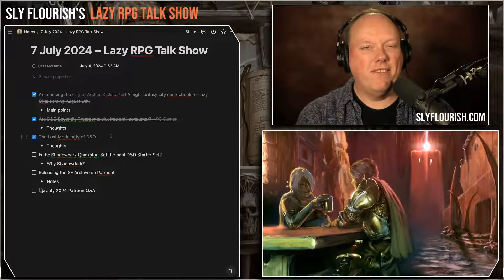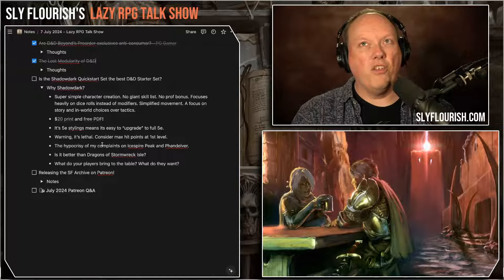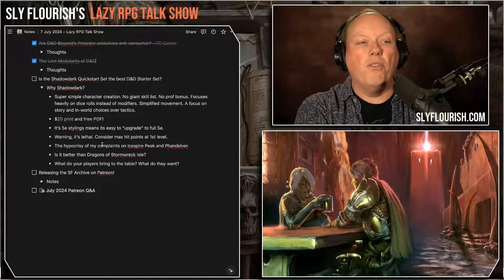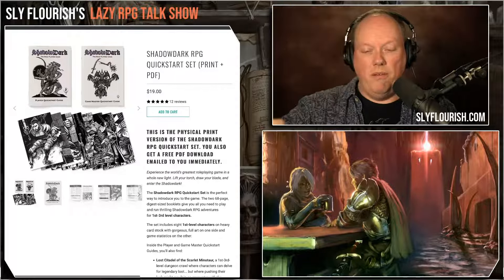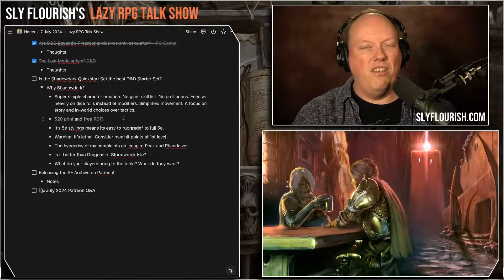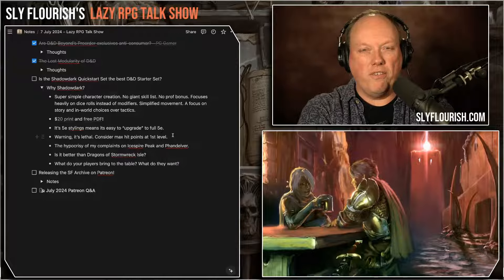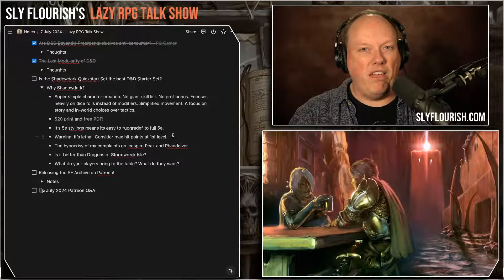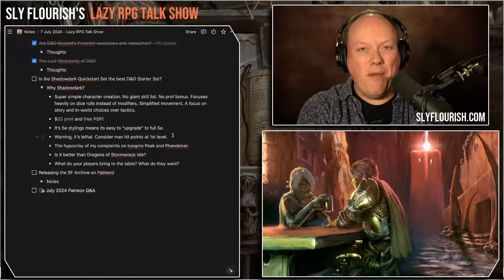Is Shadowdark the Best Intro to D&D?